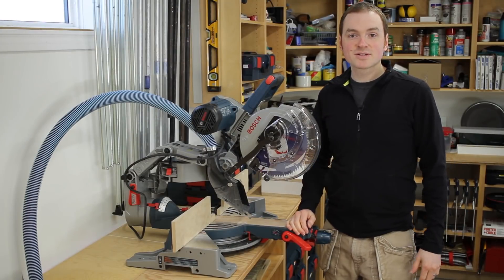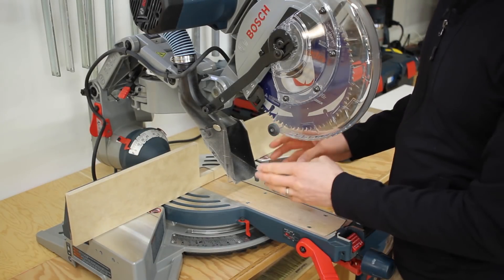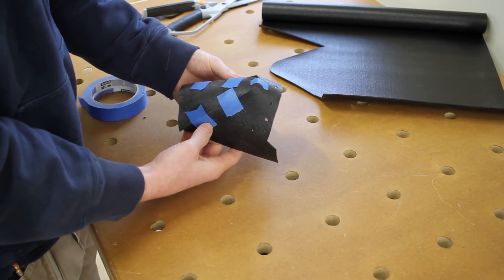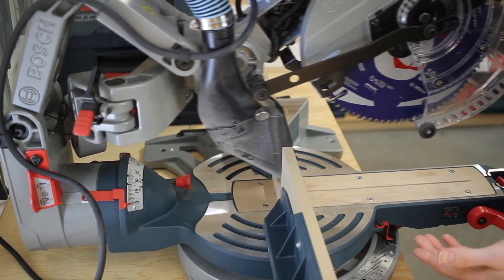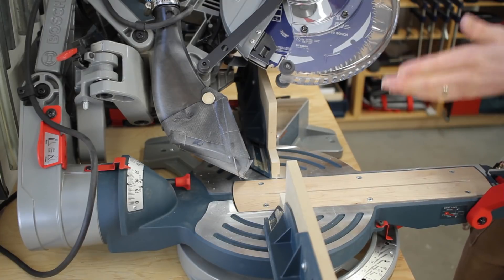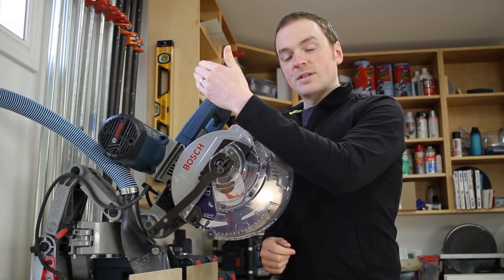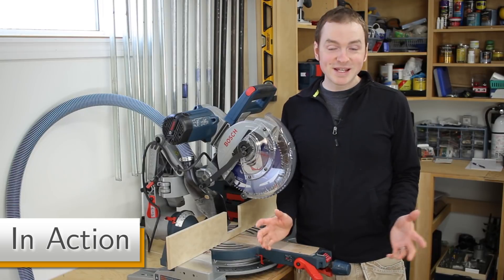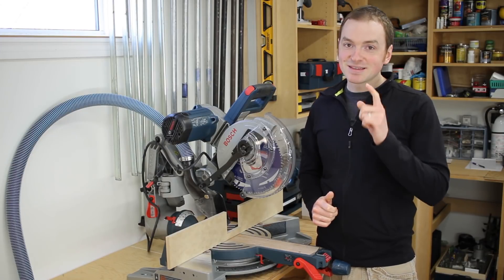Bosch Axial Glide Dust Collection Upgrades & Mods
Learn how to modify and upgrade your Bosch Axial Glide miter saw for better dust collection performance!  Download a free PDF template for the shop-made dust boot for either the 10" saw or 12" saw as well as find product links in the blog article

For more information about the MPT (Multi Purpose Table)

The Bosch Axial Glide miter saw is an excellent machine with great engineering and build-quality that delivers very accurate cuts.  One feature of the saw that did leave me a bit disappointed though was the dust collection capability.  A lot of the saw dust seemed to escape and end up behind the saw and around it.  So in true DP style, I decided to modify the saw with my own dust collection upgrades which make a world of difference.  Watch this DP Shop Talk episode to learn how to make my custom dust boot and modified dust hose setup for improved dust collection performance.